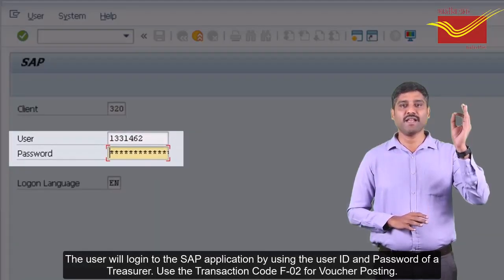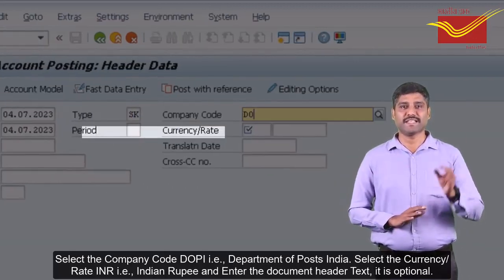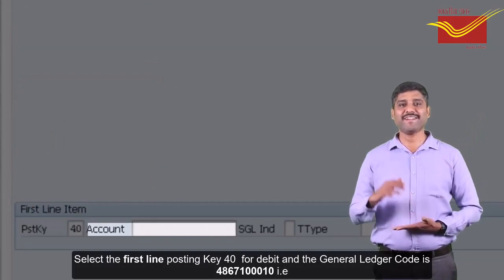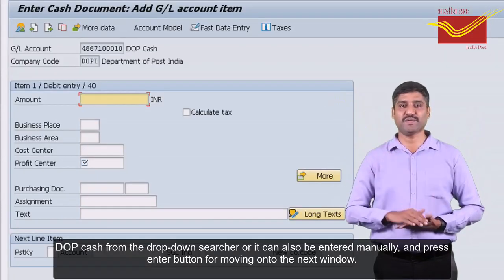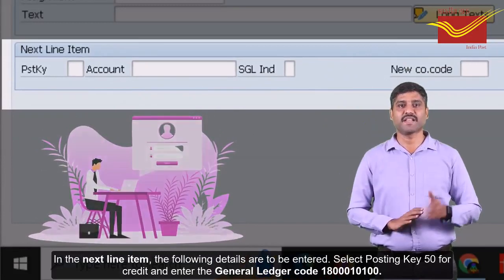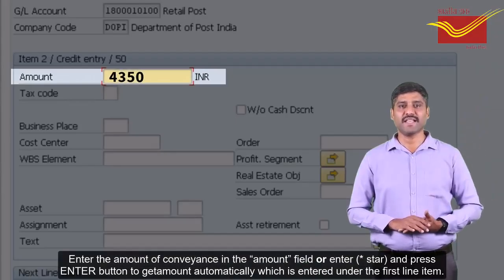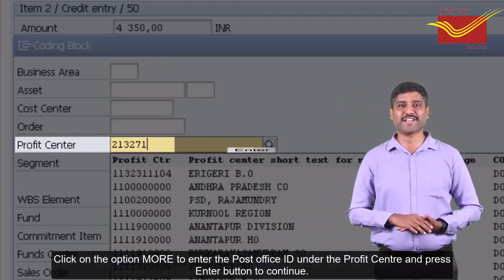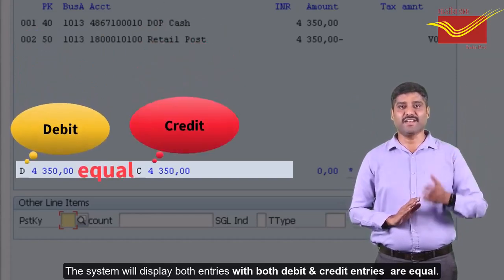Retail Postal Service